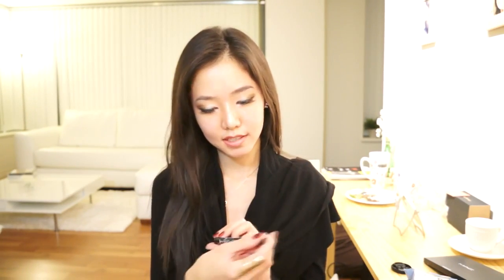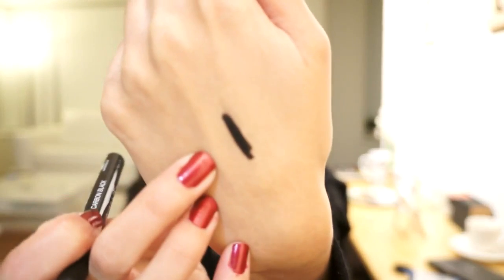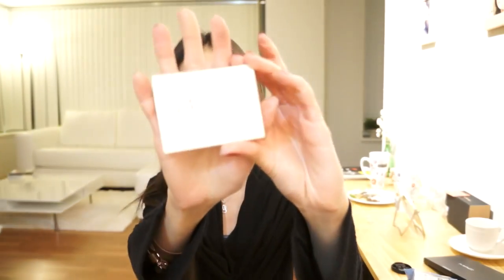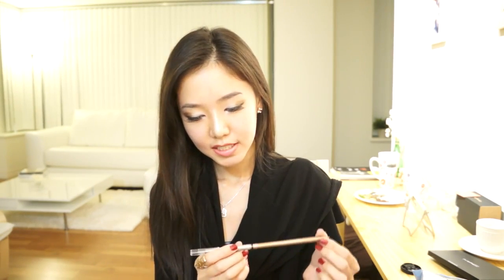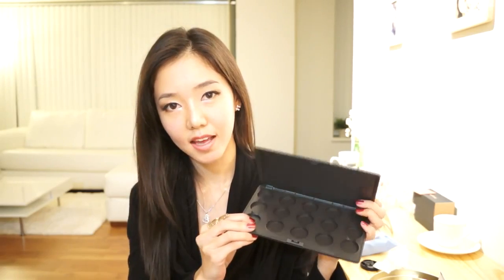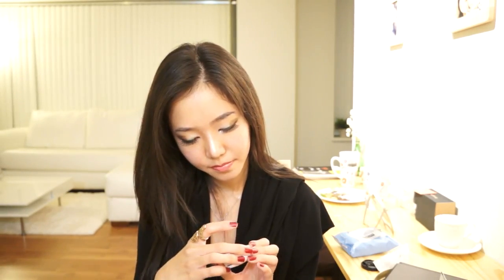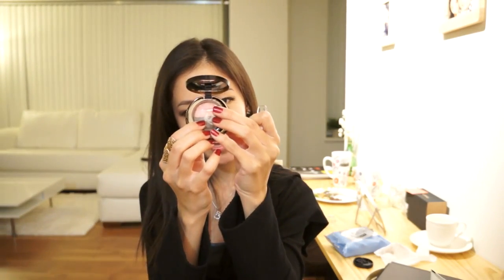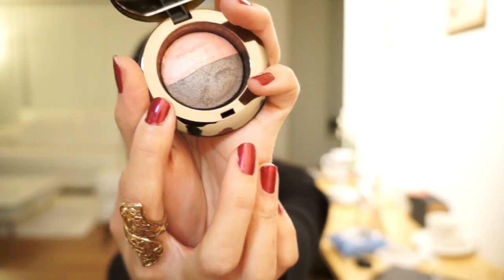October Favorites ♥ 10월 화장품 추천 - Beautifymeeh 뷰티파이미